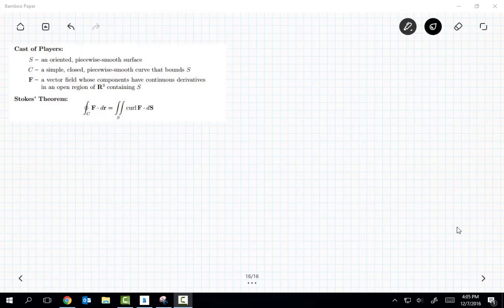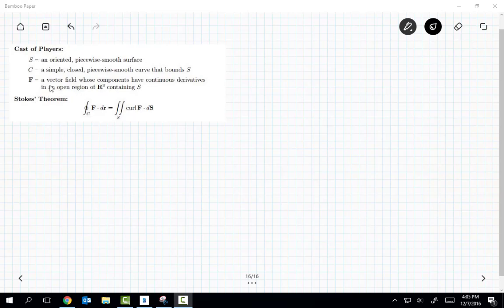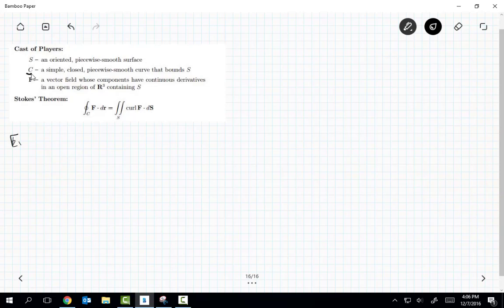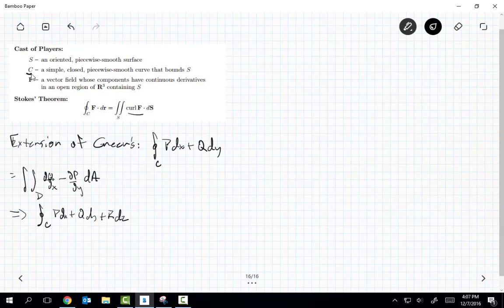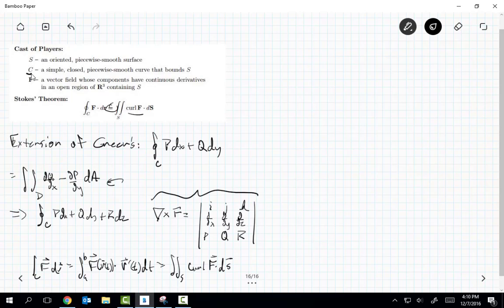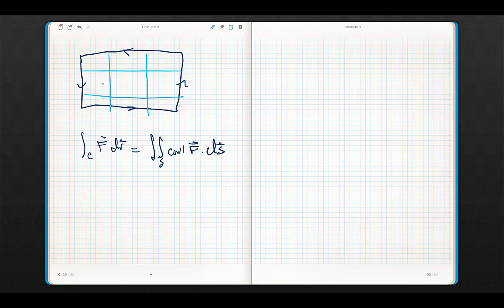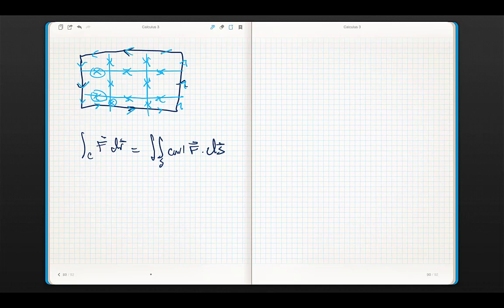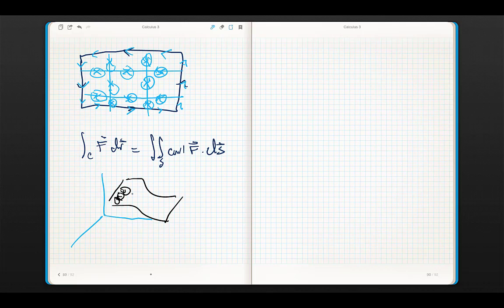Calculus 3 Chapter 16.8